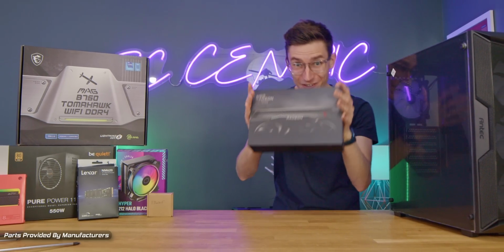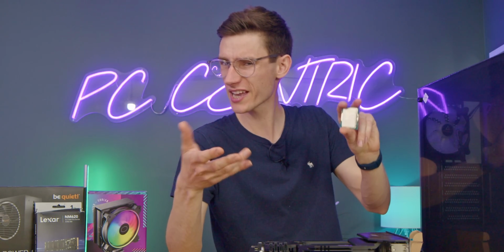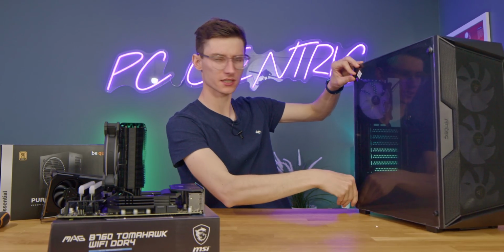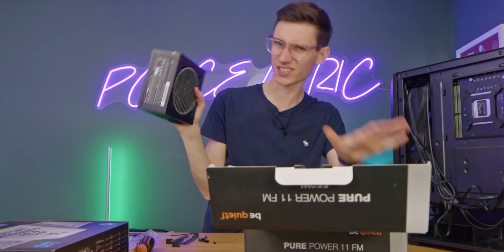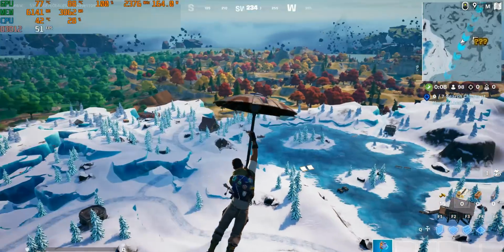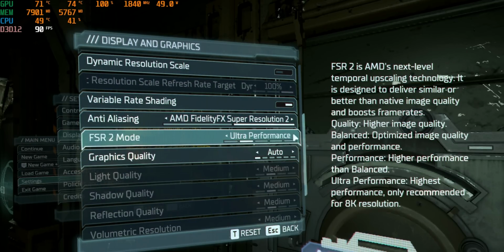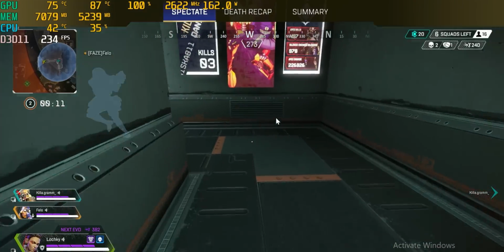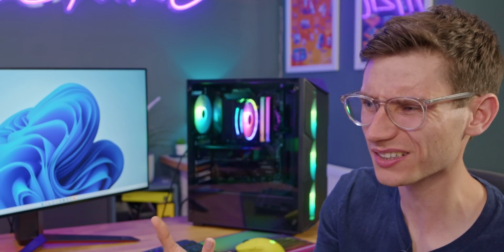The AMD RX 7600 Gaming PC Build Guide 2023! 🥰 i5 13400F, w/ Gameplay Benchmarks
RX 7600 Gaming PC Build Guide! This $269 AMD Radeon Graphics Card is perfect for a sub $1000 gaming PC! Join PC Centric for the full build guide, with RX 7600 gameplay and benchmarks!

Products provided out for review without direction or payment from the manufacturer for inclusion in this video.

My PC & Setup Gear (Amazon)

00:00 RX 7600 Unboxing
01:50 RX 7600 Overview
03:28 CPU Installation
04:07 RAM Installation
04:36 SSD Installation
05:17 CPU Cooler Installation
07:12 Case Overview
08:21 Motherboard Installation
09:20 Plugging In The Cables
10:01 RX 7600 Installation
10:42 PSU Installation
11:39 More Cable Management
12:43 Will It Boot?
14:01 Build Specs & Price
14:25 Fortnite Gameplay - 4K, 1440P & 1080P
16:48 Warzone 2.0 Gameplay - 4K, 1440P & 1080P
18:16 Dead Space Remake Gameplay - 1440P & 1080P
20:51 Apex Legends Gameplay - 4K, 1440P & 1080P
22:50 Hogwarts Legacy Gameplay - 4K, 1440P & 1080P
25:07 Is The RX 7600 Worth It?